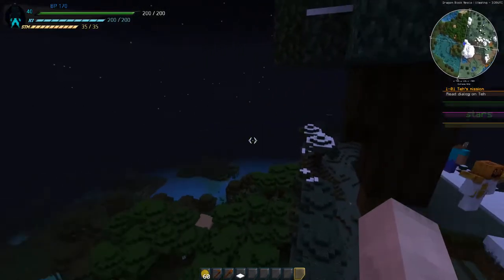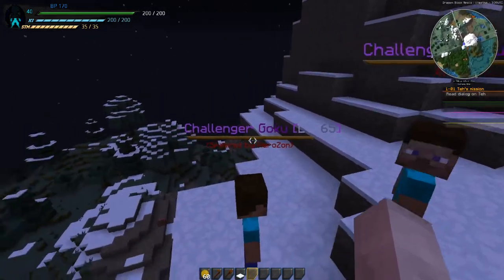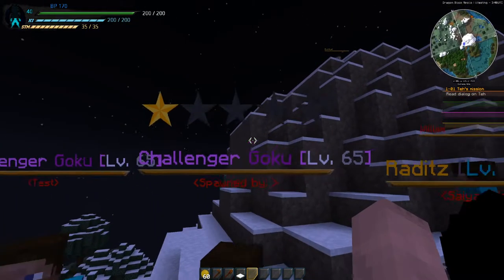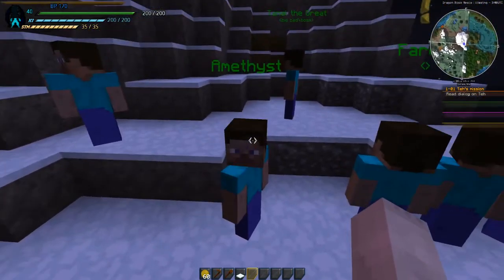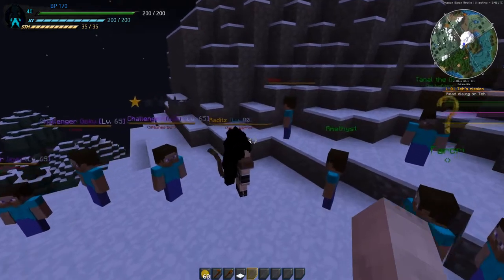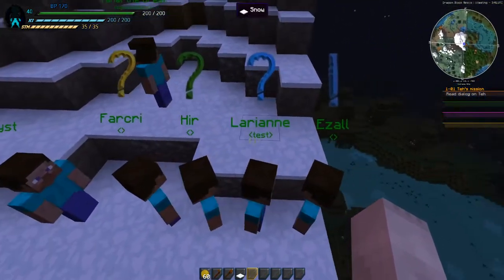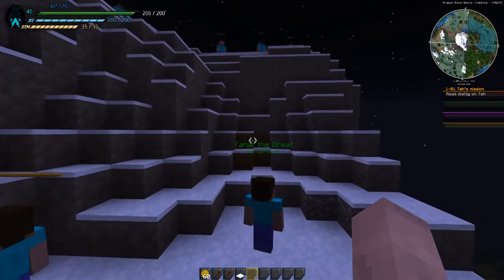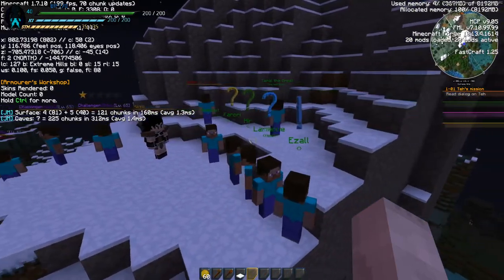Enemy name display & Quest Icons - Dev log #4 [Dragon Block Apollo]